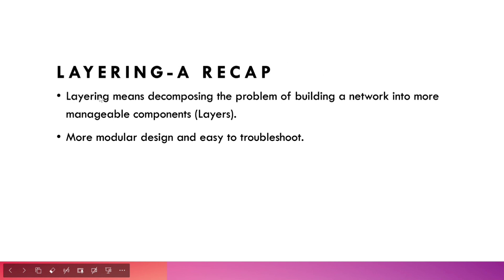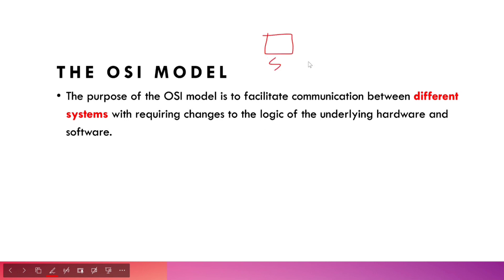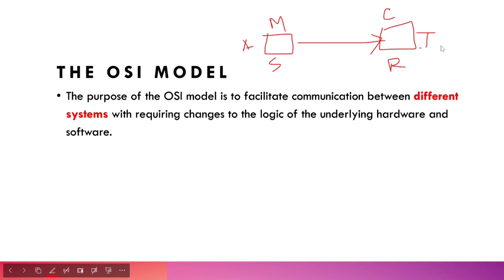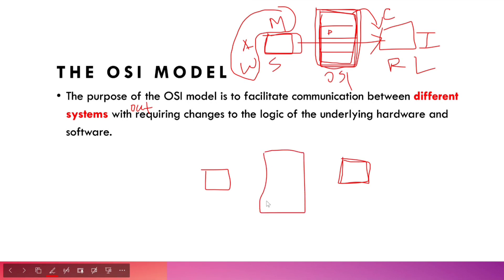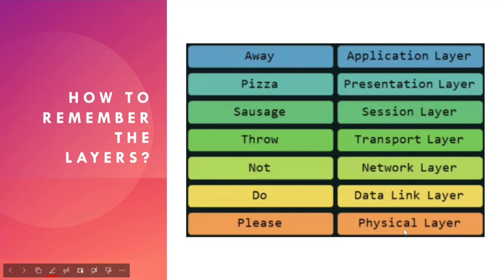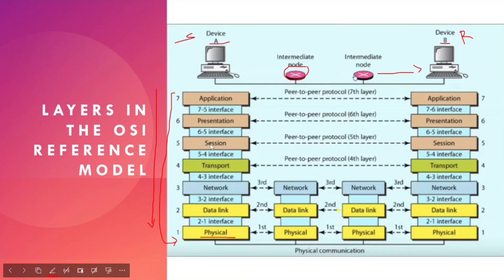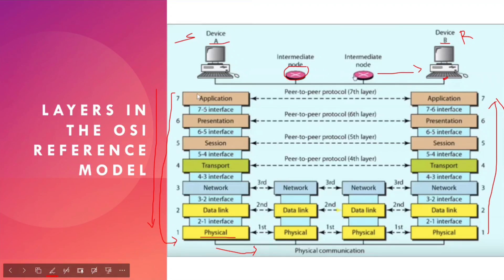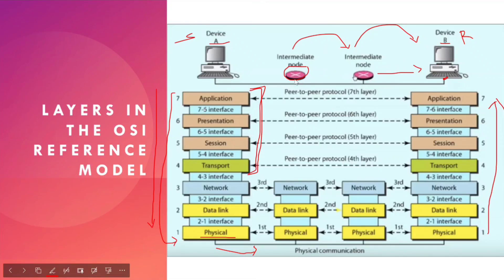[Part-1] OSI Reference Model in bangla | ওএসআই রেফারেন্স মডেল|What is OSI Model | 7 Layers Explained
Title: "[Part-1] OSI Reference Model নিয়ে আলোচনা | ওএসআই রেফারেন্স মডেল | What is OSI Model | 7 Layers Explained [In Bengali]"

Description:
🌐 Welcome to the first part of our in-depth series on the OSI Reference Model! আসুন, মিলে যাক ওএসআই রেফারেন্স মডেল নিয়ে আলোচনা করি (Let's discuss the OSI Reference Model) in our native language Bengali. 🌐

📚 **What to Expect in Part-1:**
1. **Introduction to OSI Model:** Discover the importance and need for a reference model in networking.
2. **7 Layers Unveiled:** Get a detailed breakdown of the 7 layers that form the OSI Model.
3. **Layer Functions:** Understand the unique role each layer plays in facilitating seamless communication.

- 🔄 **Structured Learning:** We break down complex networking concepts into digestible parts.
- 🌐 **Bengali Language:** Making technical content more accessible for our Bengali-speaking audience.
- 📊 **Real-World Application:** Learn how the OSI Model is applied in real networking scenarios.

👩‍💻 Whether you're a student, IT professional, or simply curious about the backbone of computer networks, this series is your guide to understanding the OSI Reference Model.

🔗 [Include relevant links or resources for further learning on OSI Model]